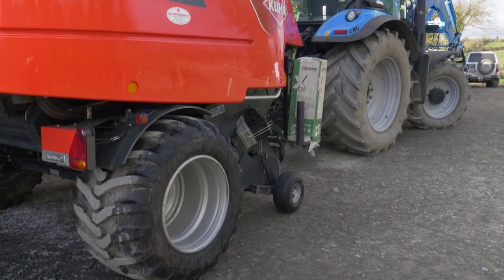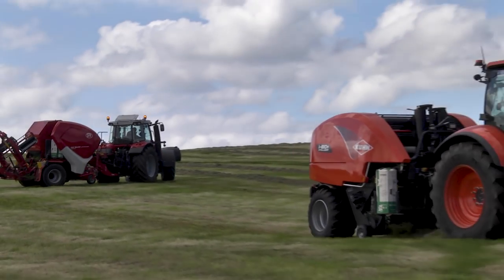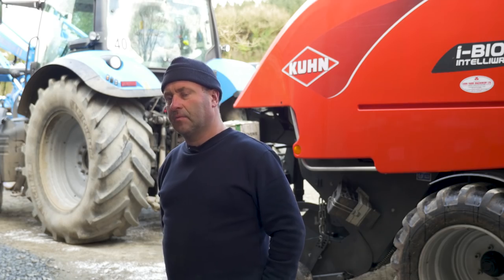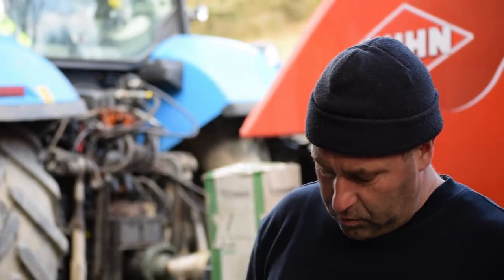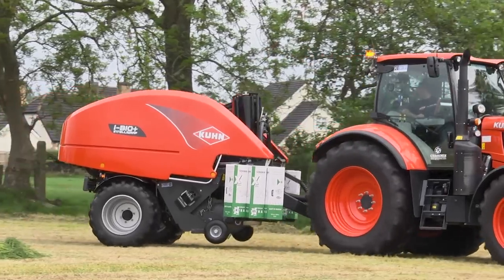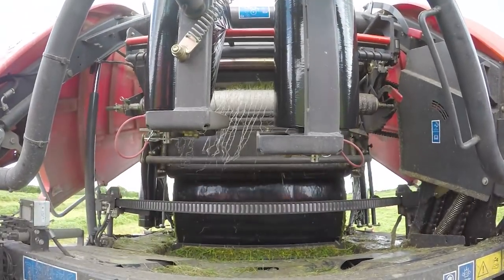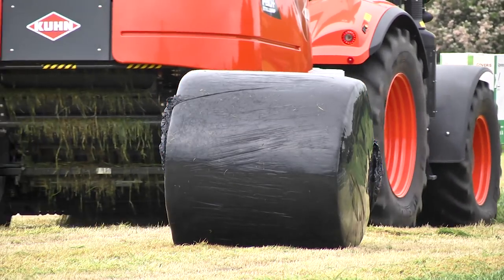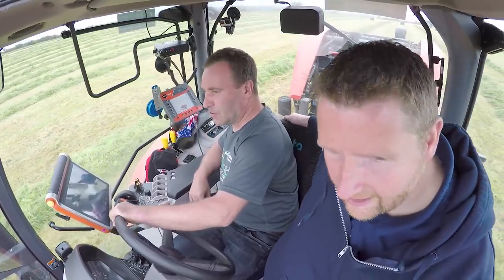GRASSMEN - 32 County Bale Challenge Extra Content Ep. 1 - The Kubota